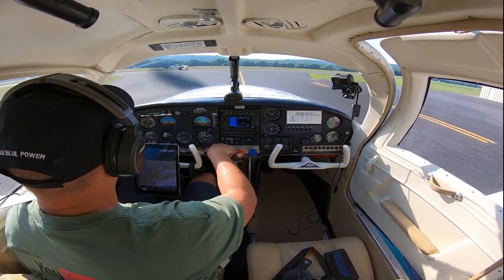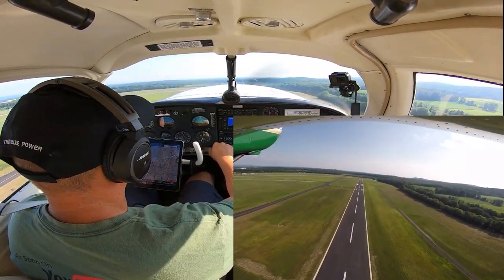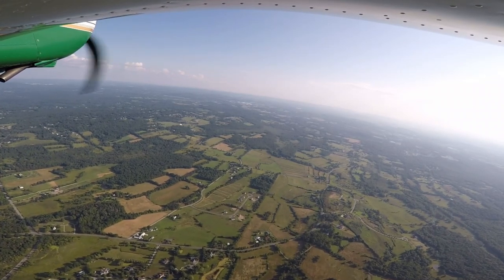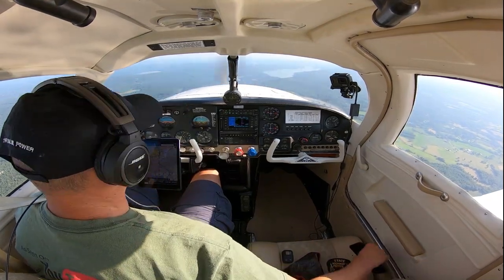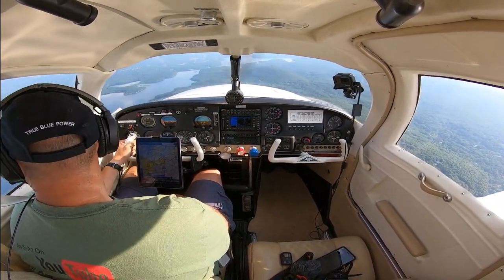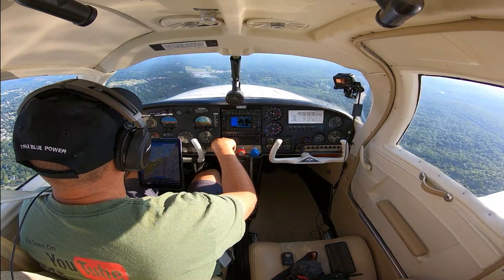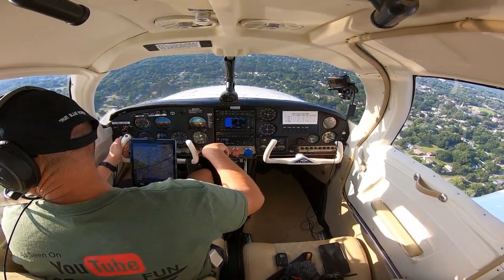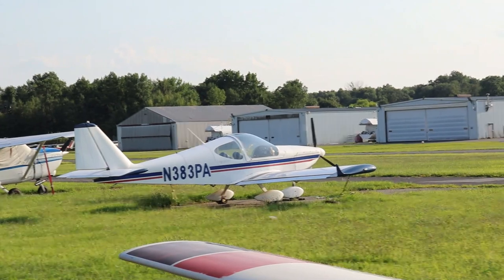Flight to Lincoln Park (N07) l Mooney FUN l Low Approach I Looking For Deer I N6887N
Fun flight to Lincoln Park in NJ.  Great restaurant (Sunset Pub and Grill) right on the airport.  Park your plane right up to the restaurant! Low Approach and looking for deer.  Lots of deer in the area.  Thanks for Flying Along!

Headsets - Bose.com
GPS - Garmin.com